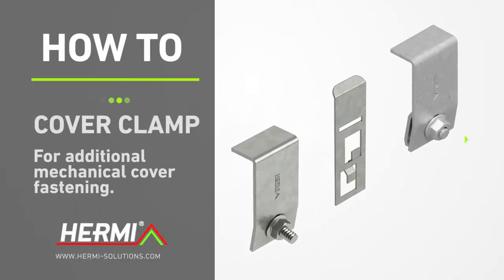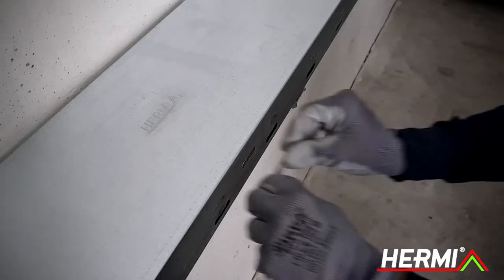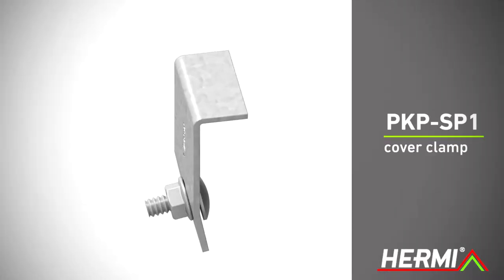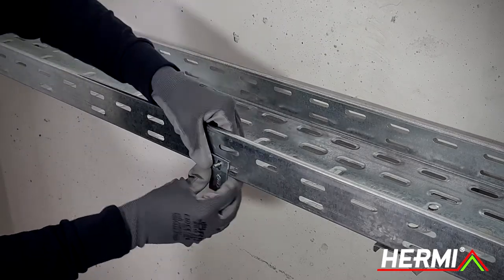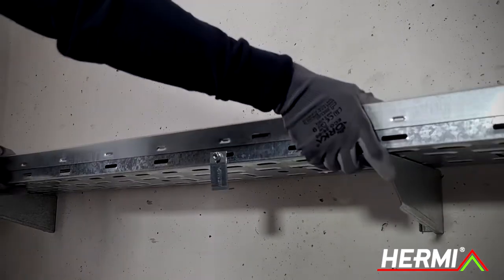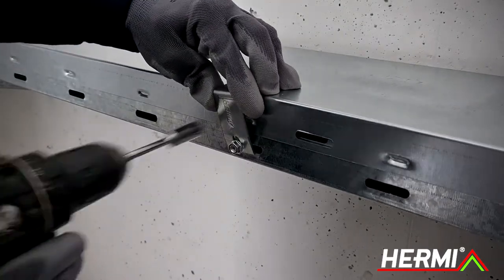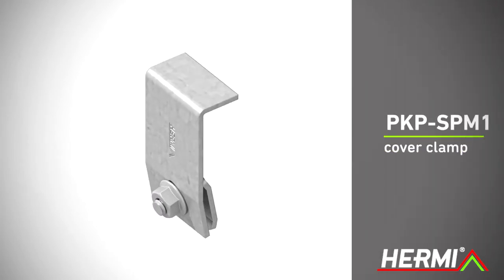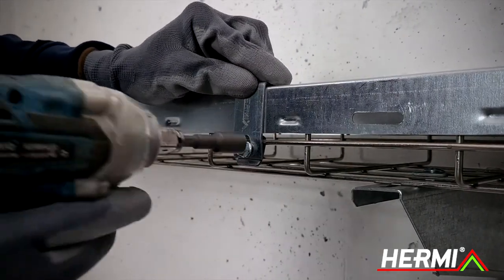Cable Support Systems - How To: Use PKP-SP cover clamps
In this video, we will show you how to use 3 different cover clamps (PKP-SP1, PKP-SP2 & PKP-SPM1) that enables additional mechanical fastening of the cable trays cover. Cable tray cover is used for extra demanding conditions, e.g. in case of exposure to wind, vertical installation, and the like.

PKP-SP1 cover clamp is used for perforated cable trays. A clamp is screwed in position.
PKP-SP2 cover clamp is also used for perforated cable trays, but it does not require to use of any of the tools.
PKP-SPM1 cover clamp is used for mesh cable trays and is screwed in position.
Want to find out more?